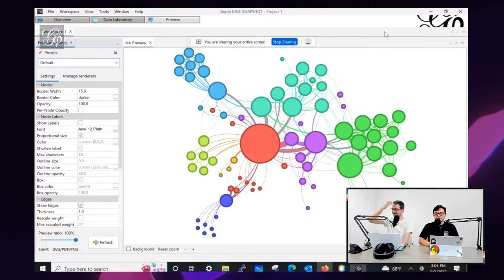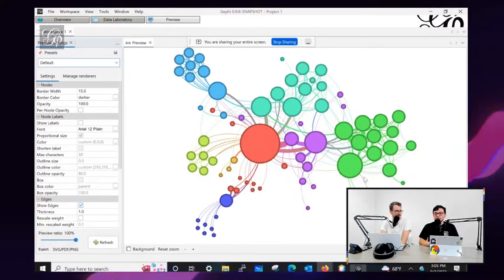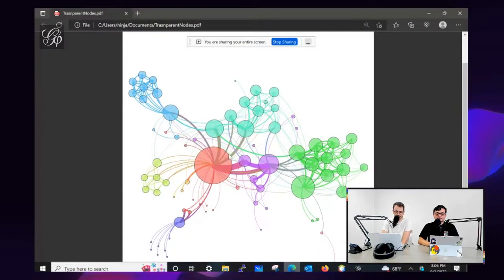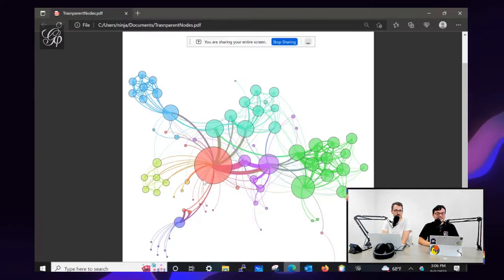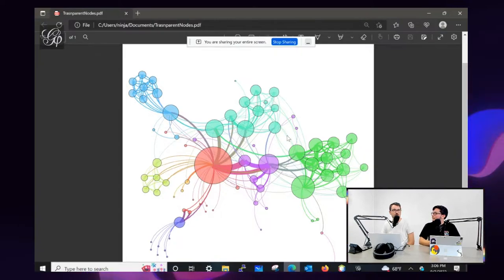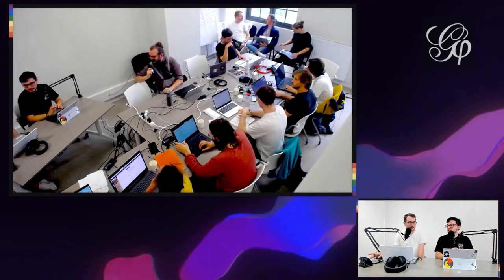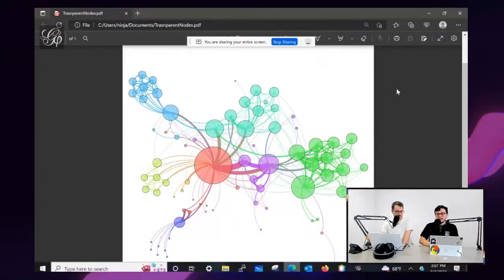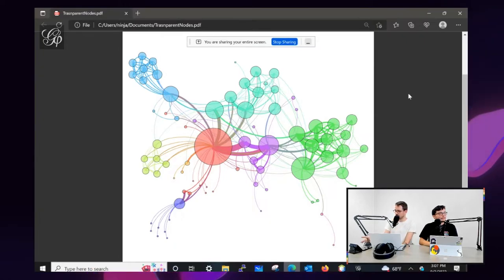Export with a transparent background, by Roberto Luna-Garcia - Gephi Week 2022 - 12/19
Roberto Luna-Garcia showcases his work on making the background transparent when you export a Gephi visualization.

00:00 Presentation
01:06 Comments and questions